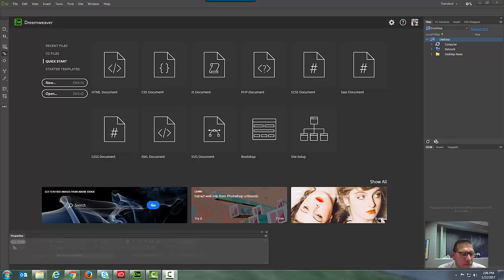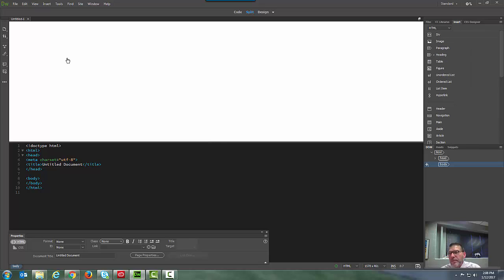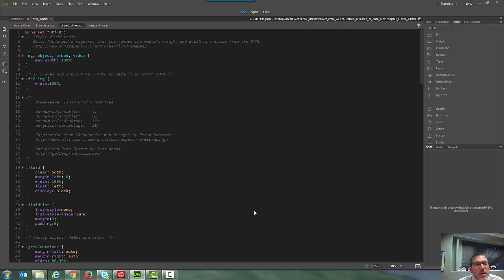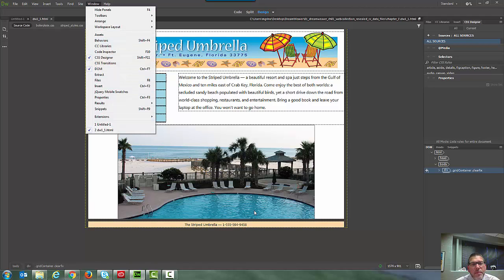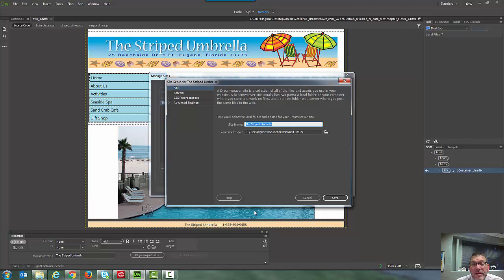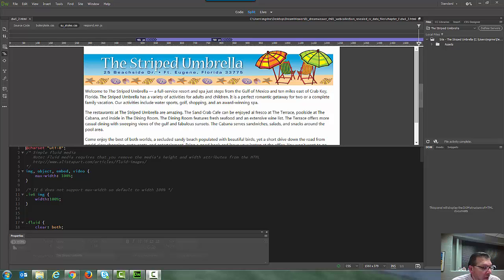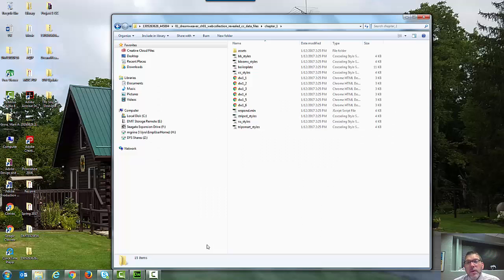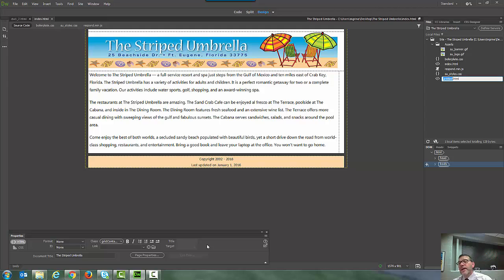Dreamweaver CC 2017 Chapter 1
Video describes differences between your book and the CC Version.